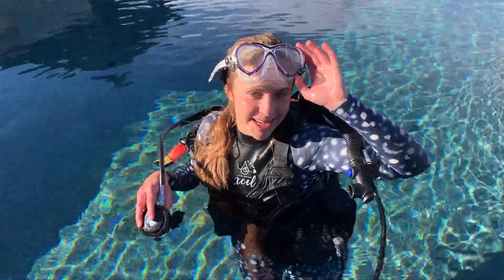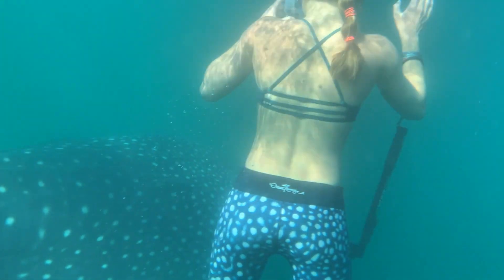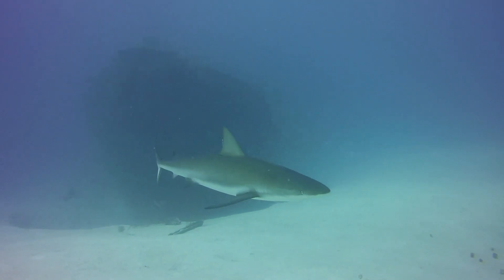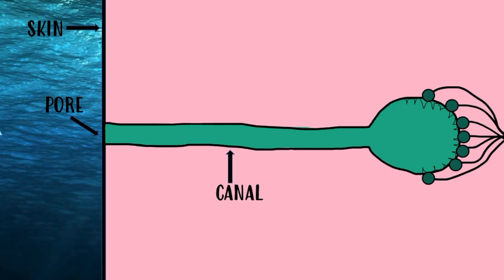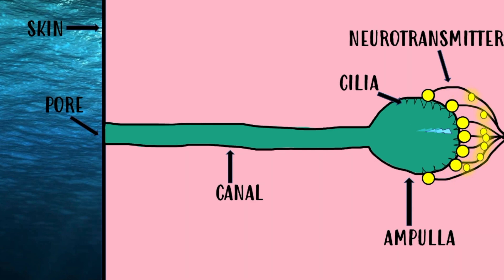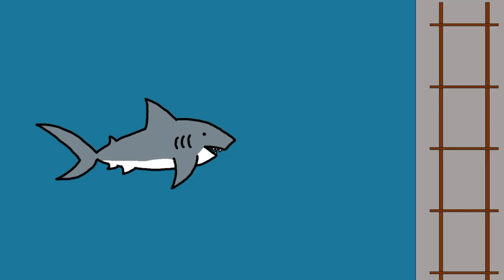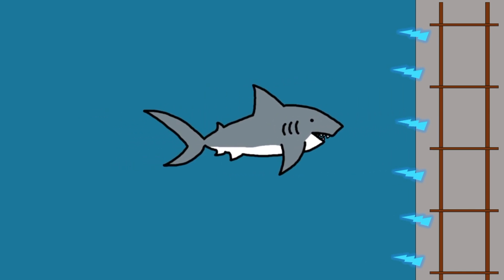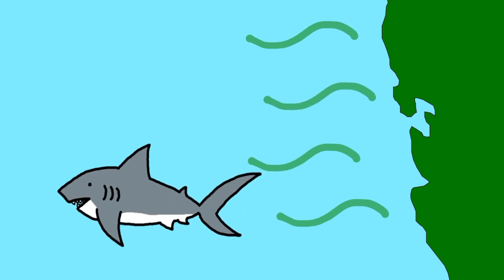Whale Shark Migration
Have you ever wondered how the world's biggest fish navigates all the way across the ocean?